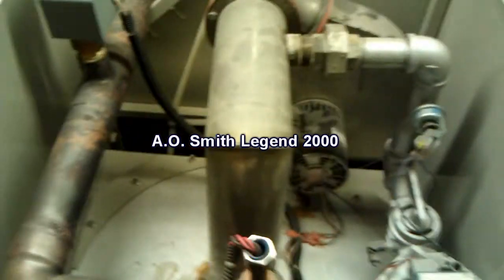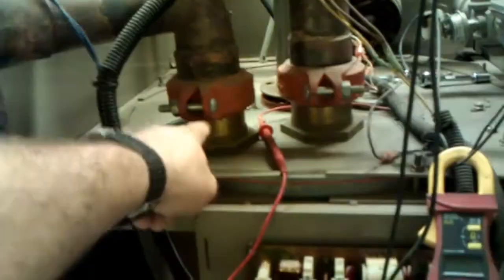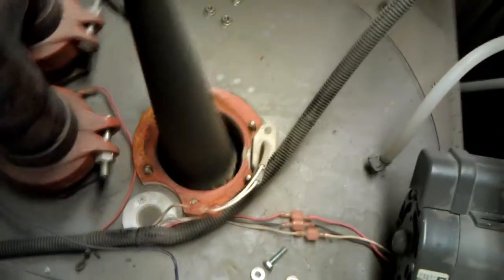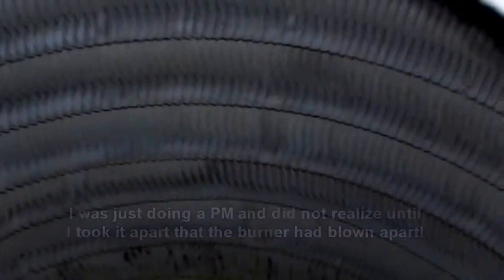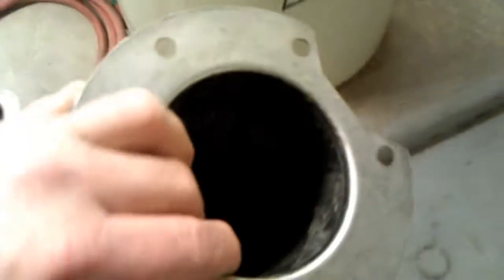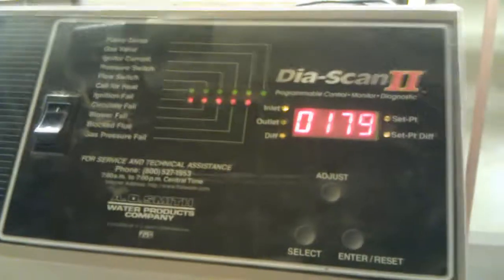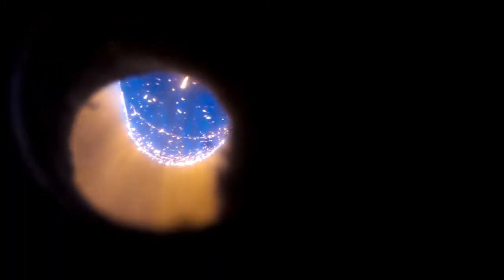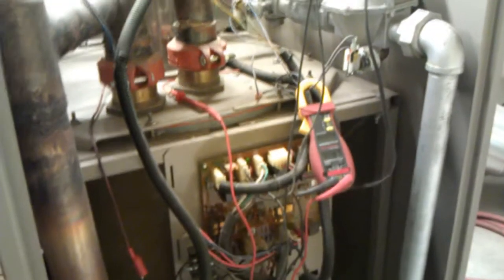A.O. Smith Legend 2000 Boiler burner tear down - Part 1 [HD]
Last week I did a tear down on 4 of our many boilers. This was the first one of the bunch and I found the burner blown apart.

More tear downs in Part 2, etc.